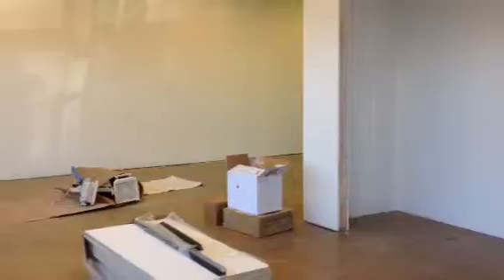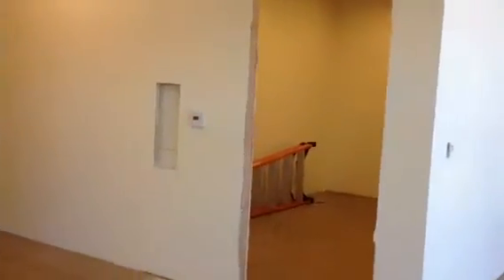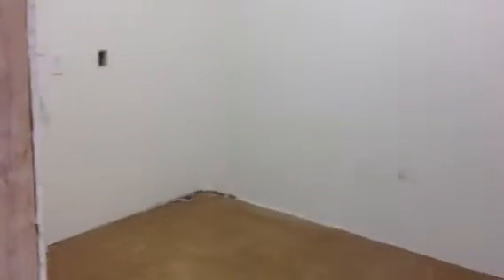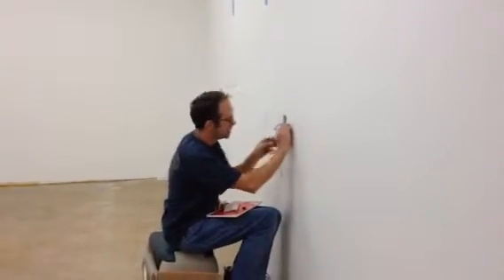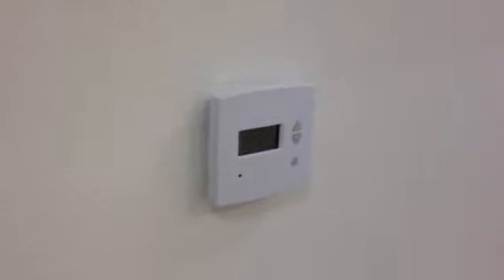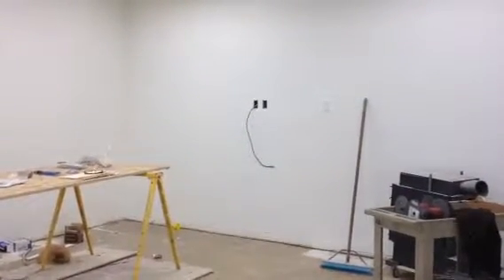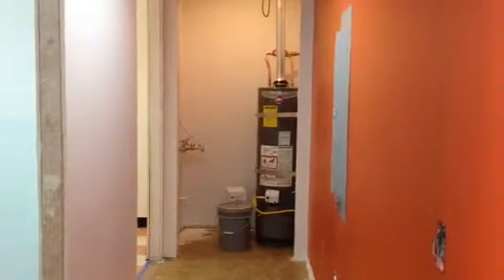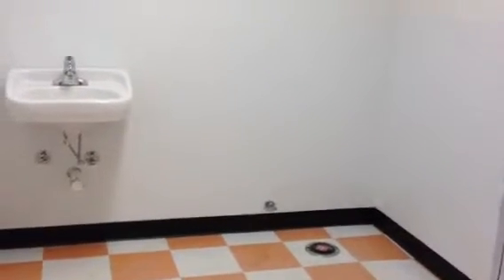1010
Ten days from open